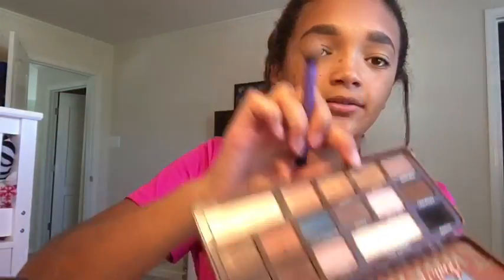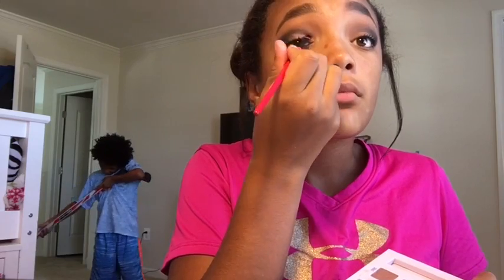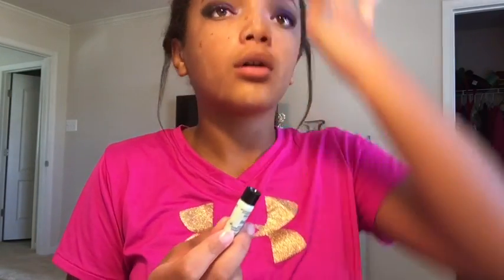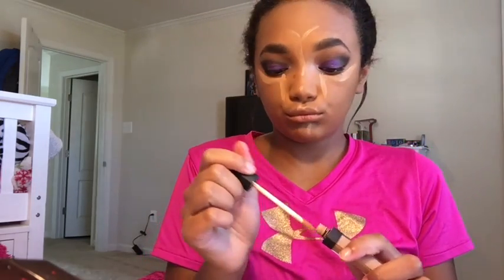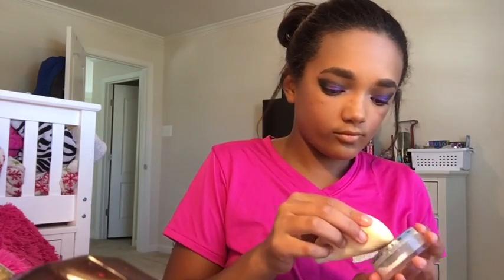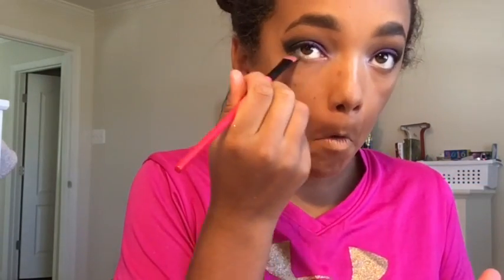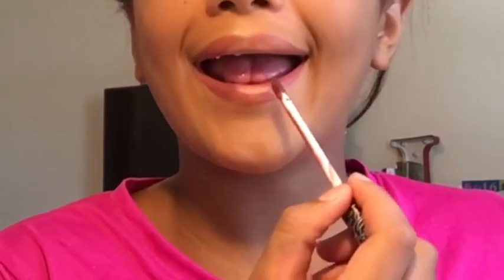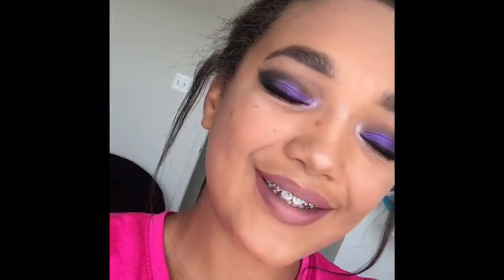Purple eyeshadow and ombre lip make up tutorial